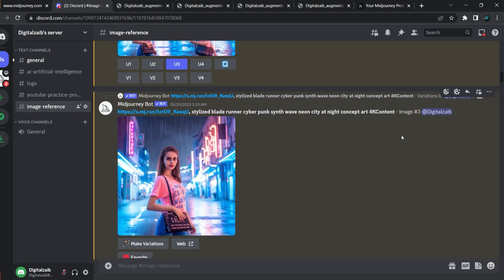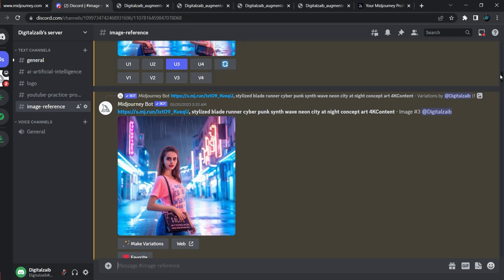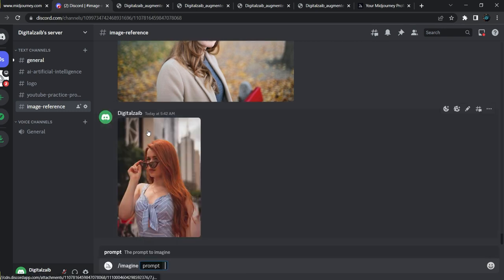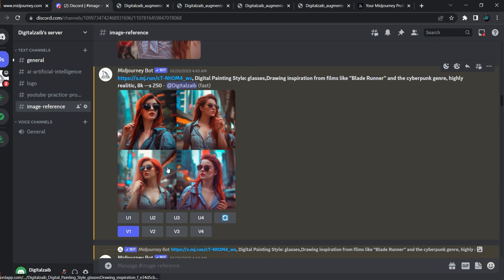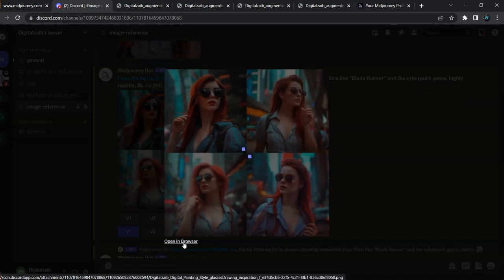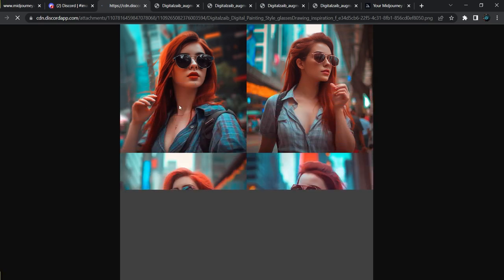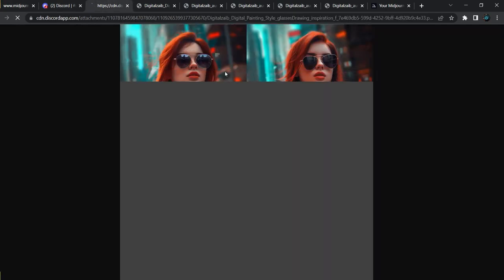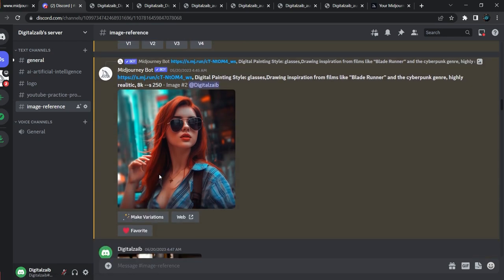Midjourney V5.1 - How To Upload A Reference Image And Use As A Prompt - Detailed Tutorial